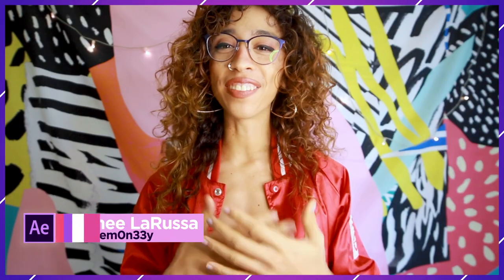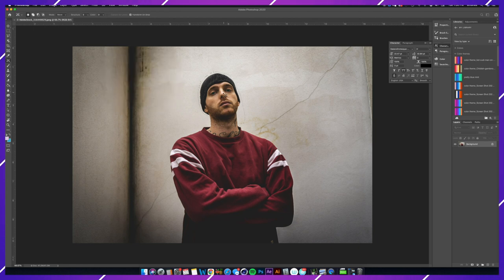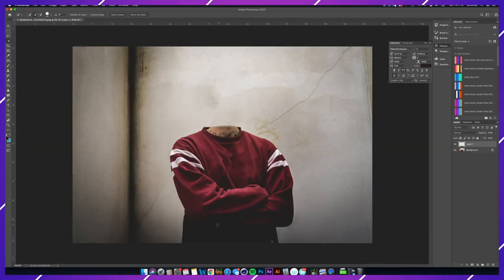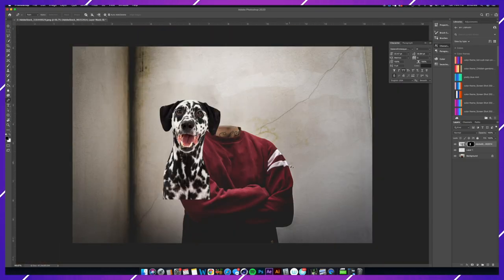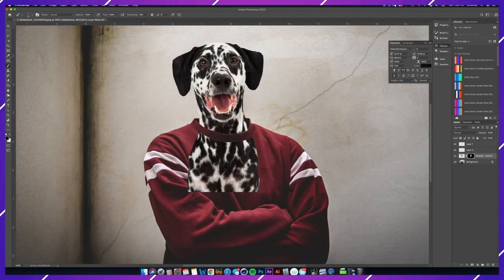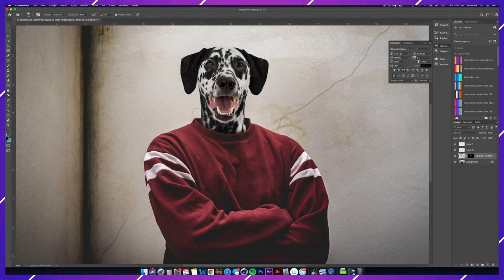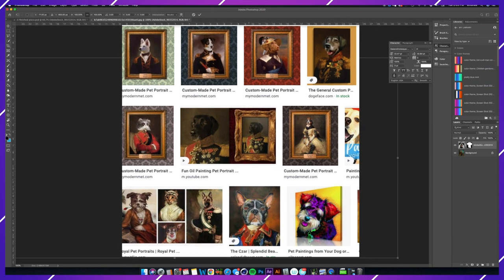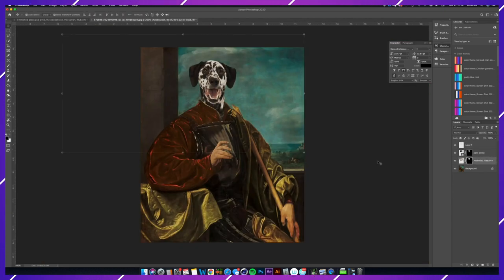How To Photoshop A Dog's Head On A Person's Body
Follow me @em0n33y